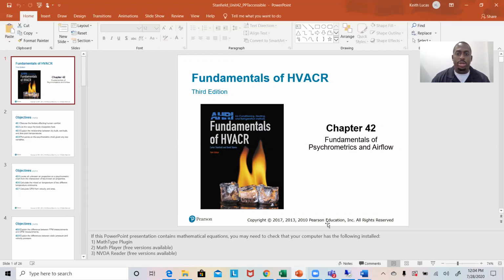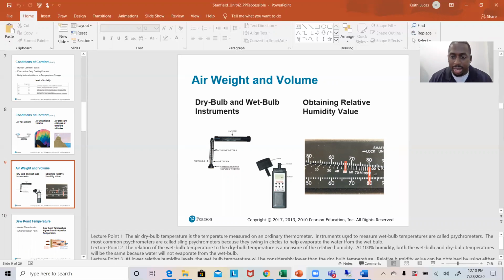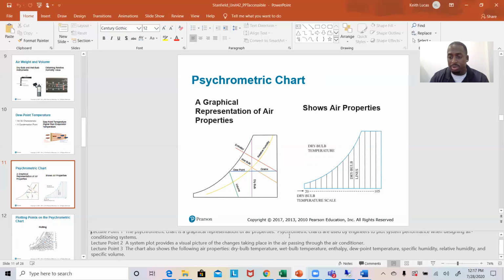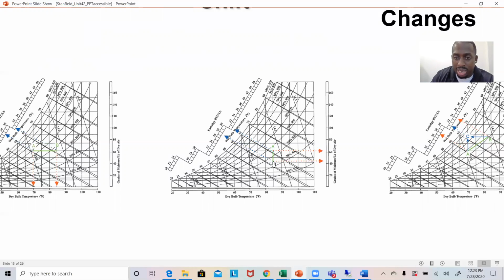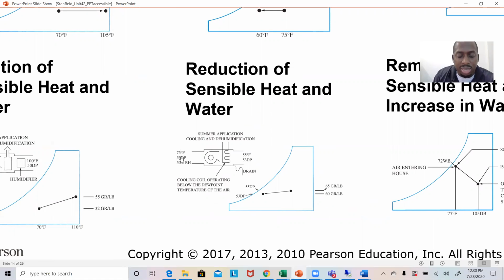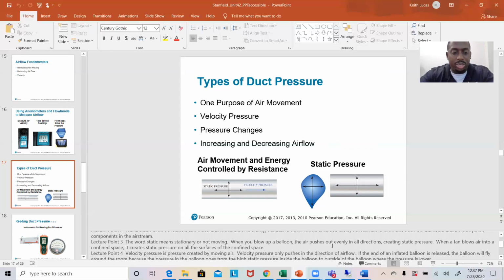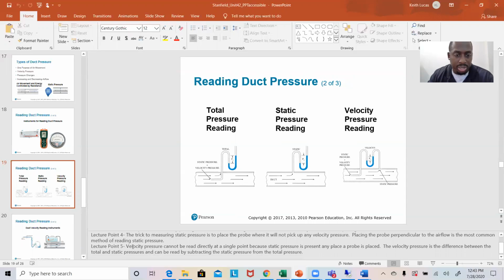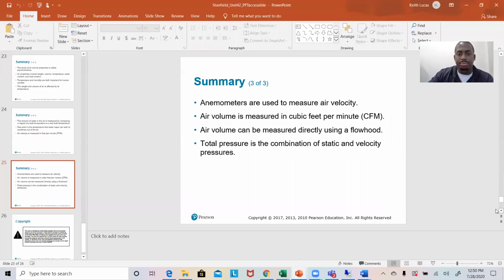Unit 42 Lecture